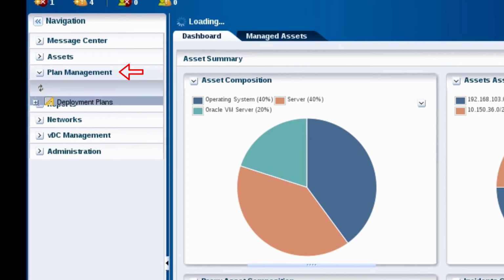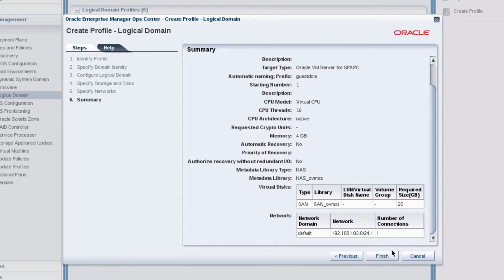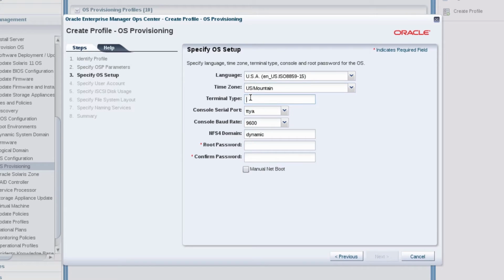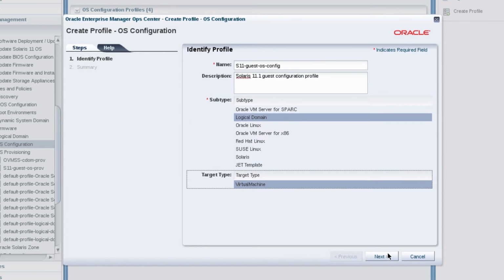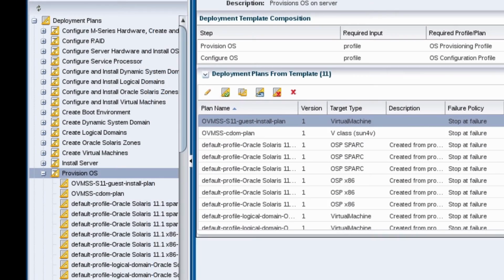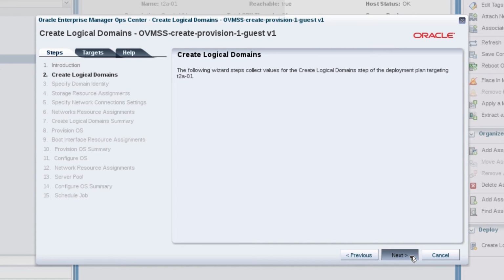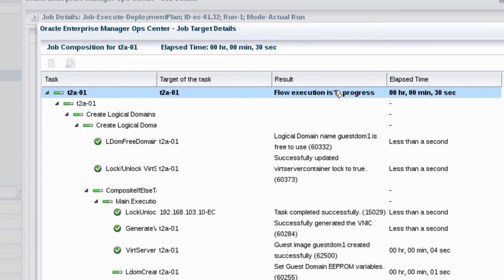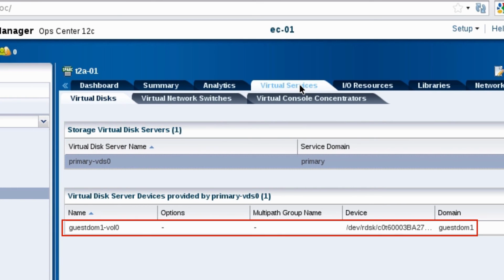Creating a Logical Domain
This video is the fourth in a series of videos on layered virtualization in Oracle Enterprise Manager Ops Center. You learn how to create a logical domain that will later host a non-global zone.